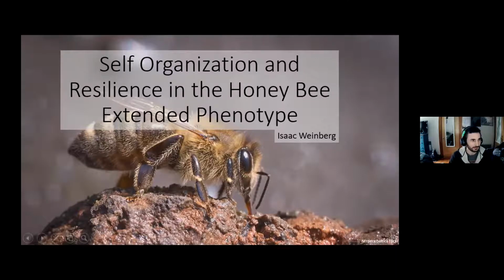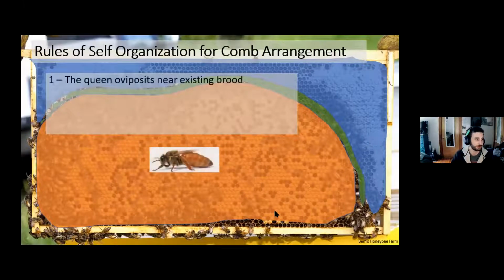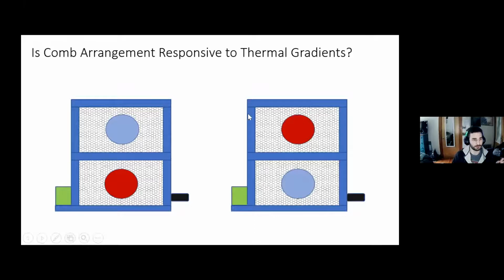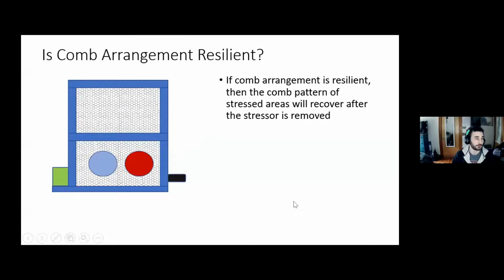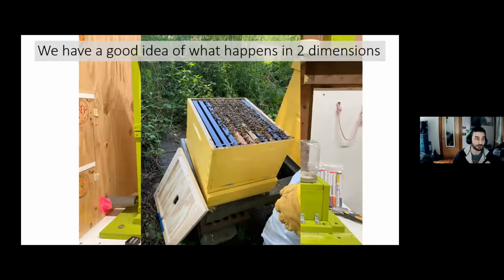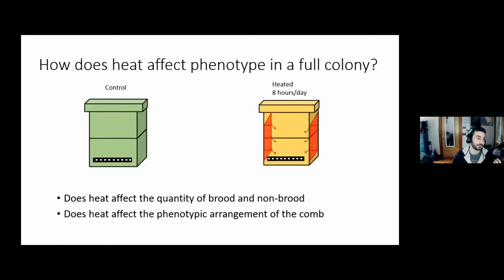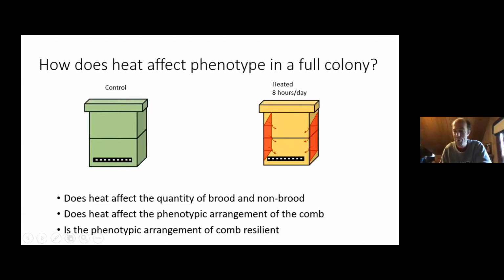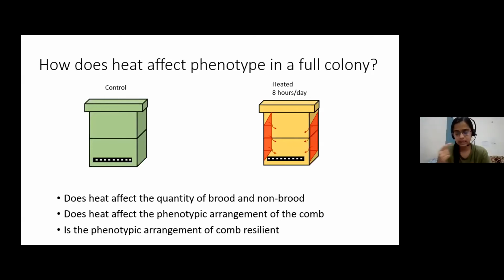Self Organization and Resilience in the Honey Bee Extended Phenotype - Isaac Weinberg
This talk was given as part of the Tufts University Biology Seminar Series on 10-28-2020